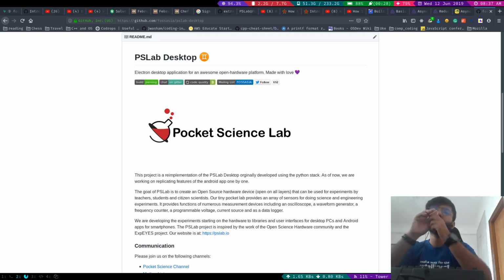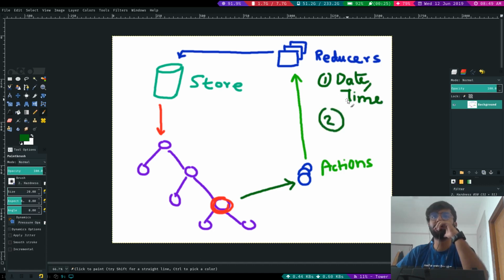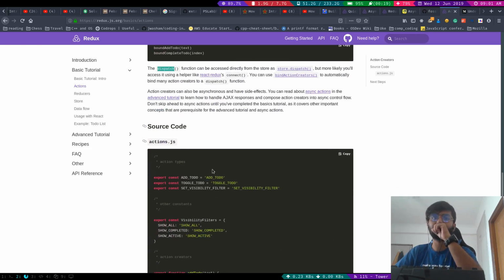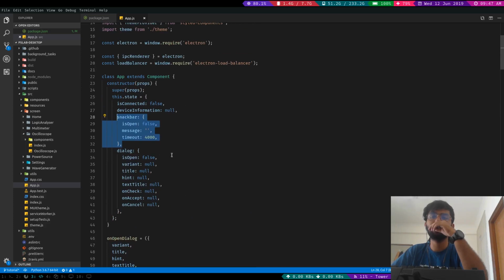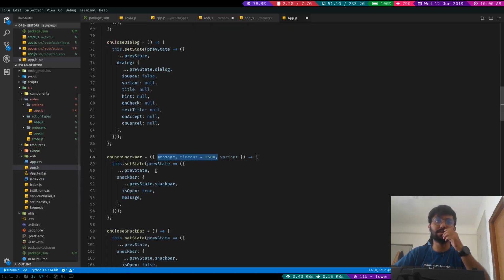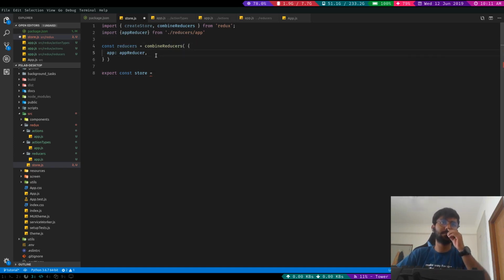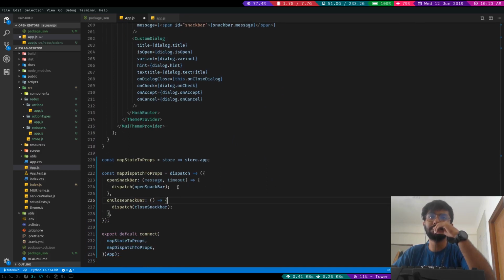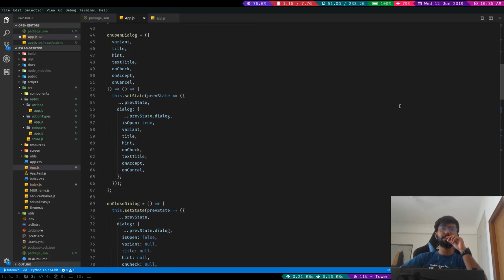Integrating Redux in your React Project - A complete walkthrough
Confused about redux? Fear not, this video talks about all the details and a code walkthrough to help you setup you redux store for your already existing React app.